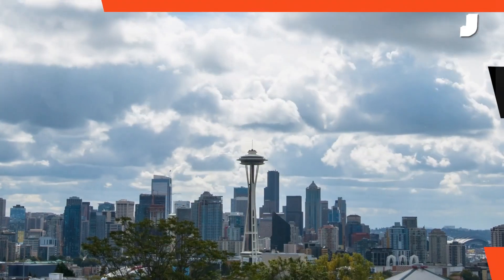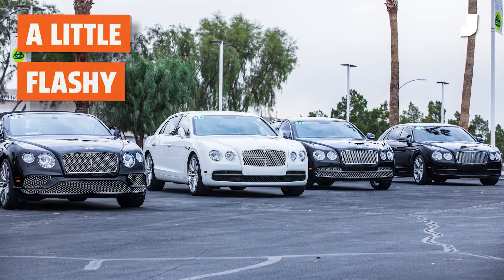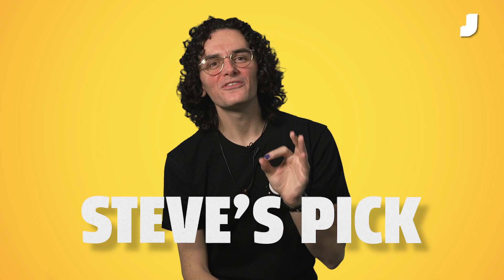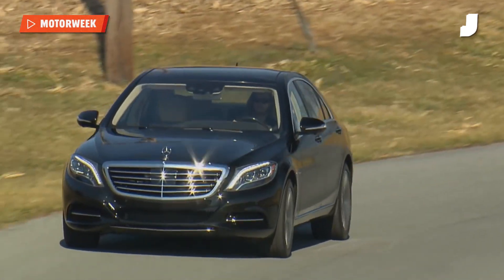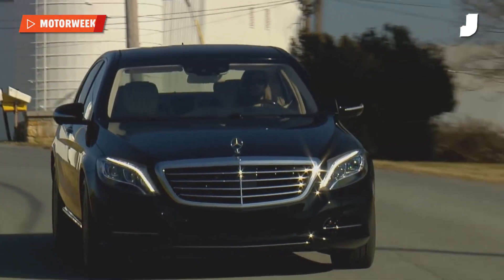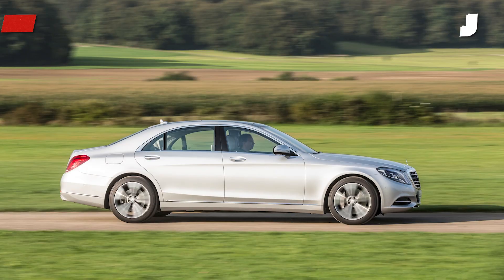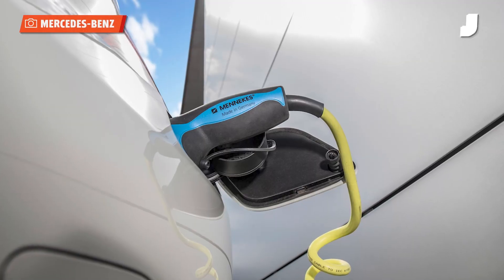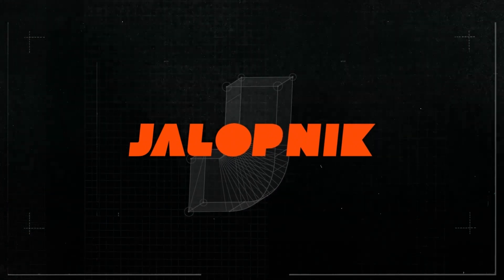What Car Should You Buy: Luxurious Efficiency Edition | Mercedez-Benz S550E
On this week's edition of What Car Should You Buy, our advice-seeker needs plenty of comfortable space, but doesn't want to spend a fortune at the gas pump. Jalopnik writer Steve DaSilva recommends the Mercedes-Benz S550E.